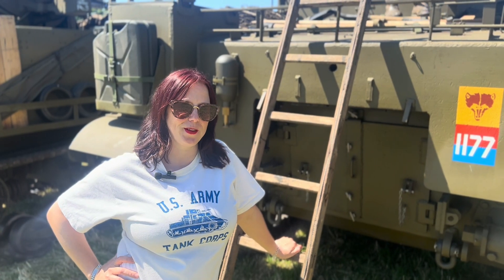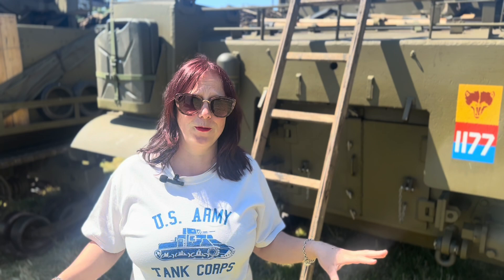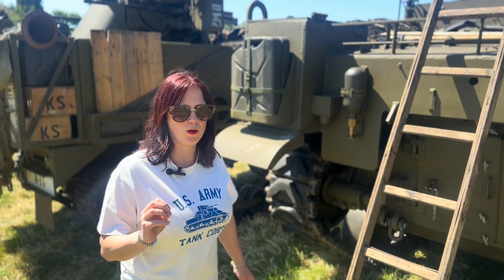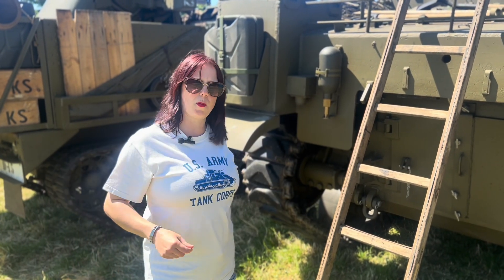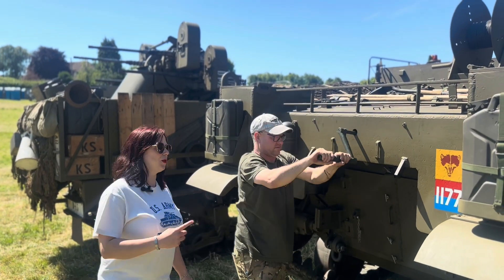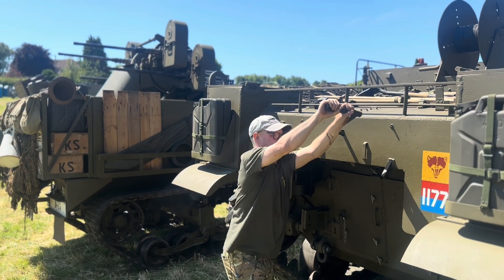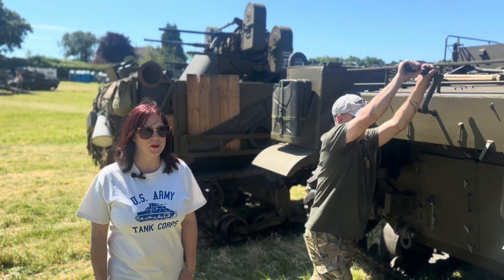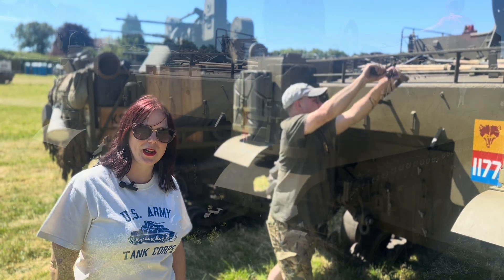Why do they turn a radial tank engine over ?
A little video on why they spin the radial tank engine over before starting it.